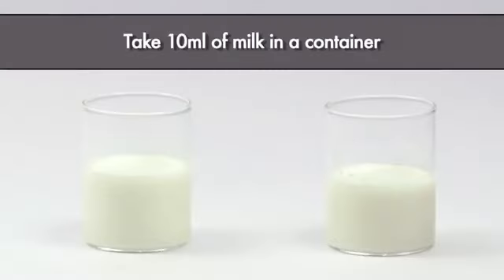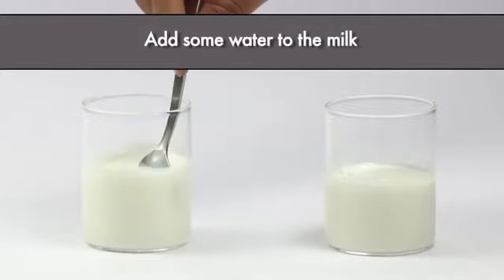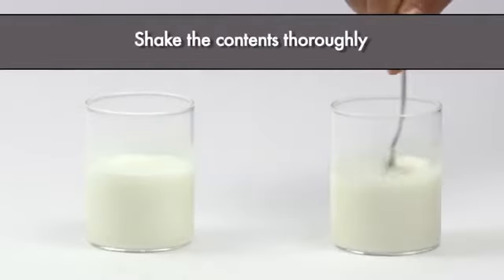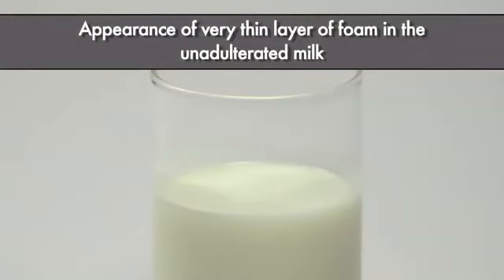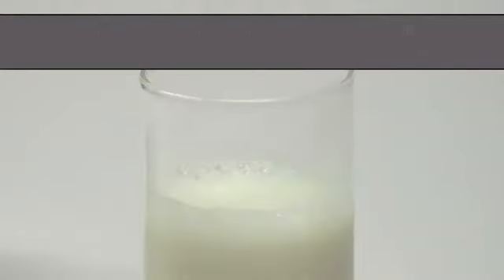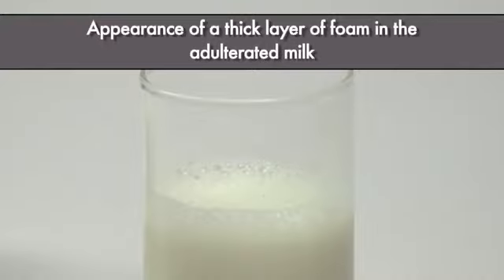Detecting Starch Adulteration in Milk \ दूध में स्टार्च की मिलावट का पता लगाना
if you like this video then please share more & more people for awareness , and you can join with us for social work .